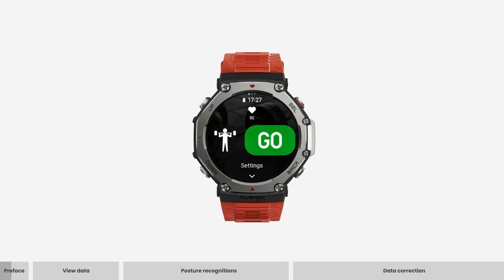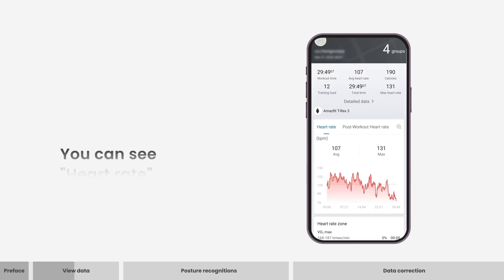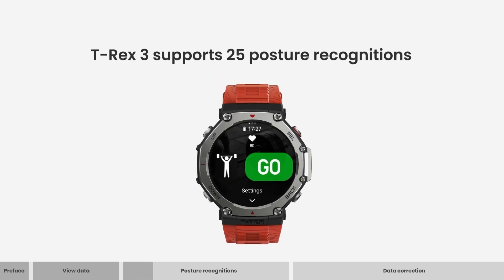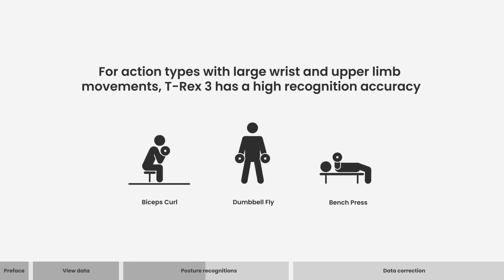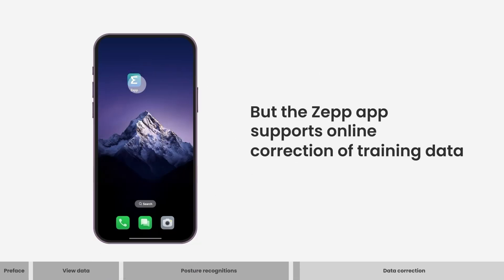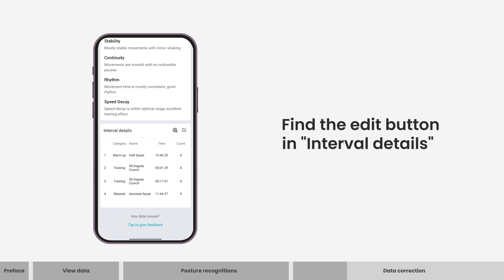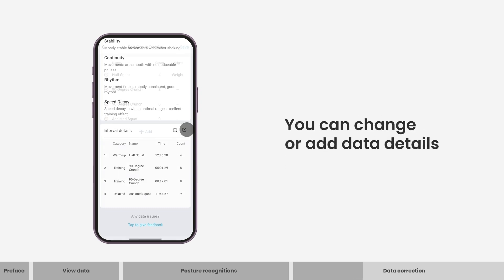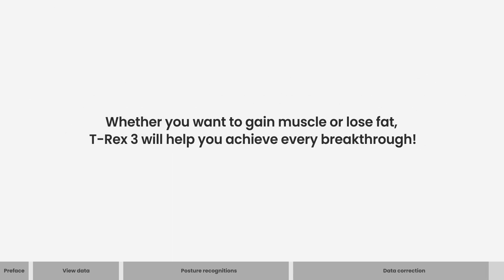Amazfit T-Rex 3: Data Analysis and Correction of Strength Training